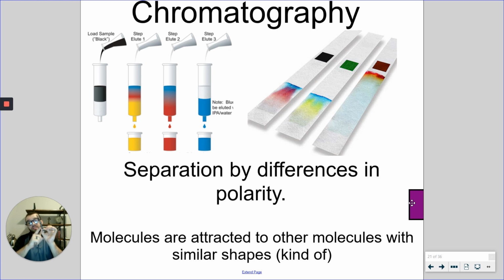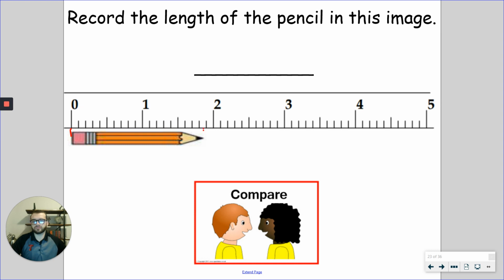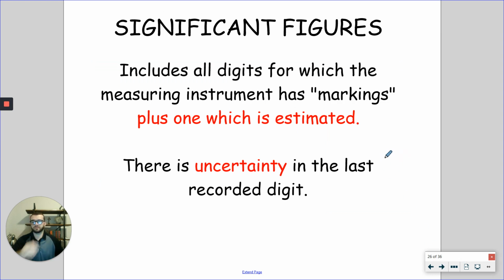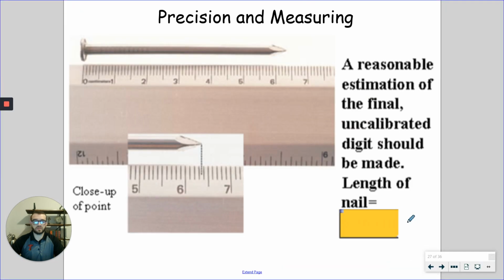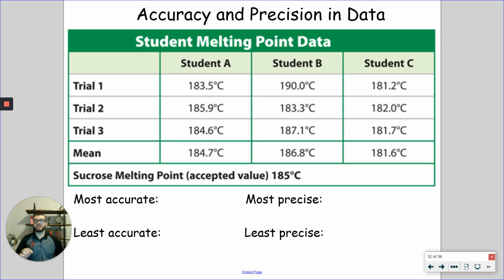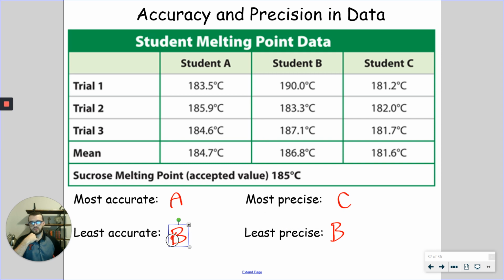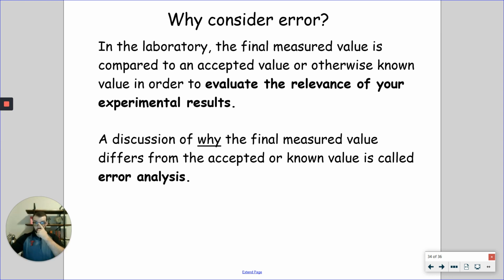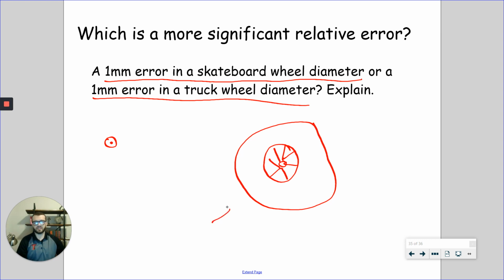TAP Unit 1 Matter Notes Part 2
This is the second part of the Unit 1 notes over matter for TAP Chemistry. Disregard any information given in the video about dates, this was recorded last year.